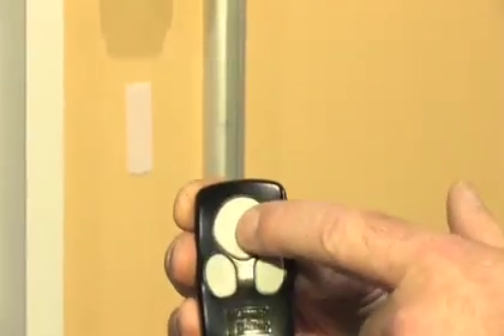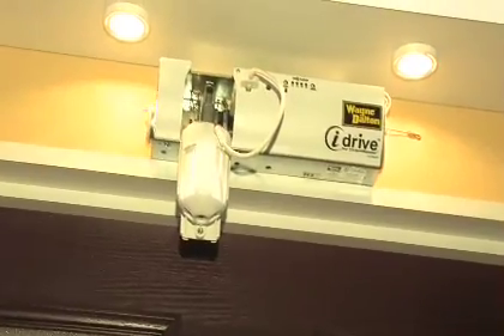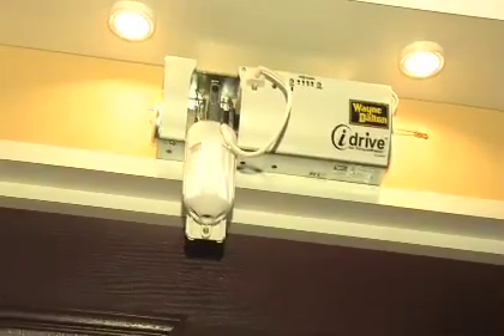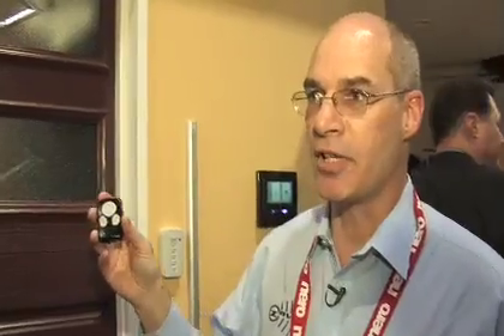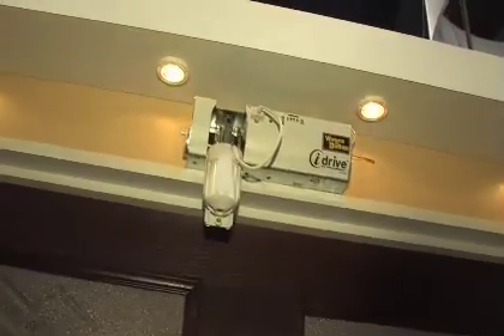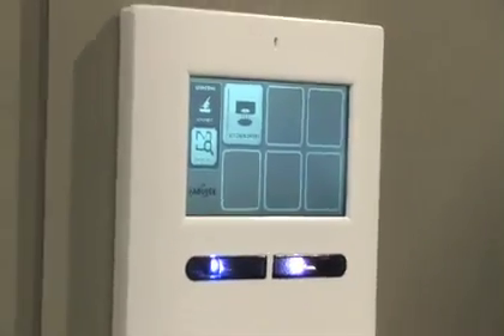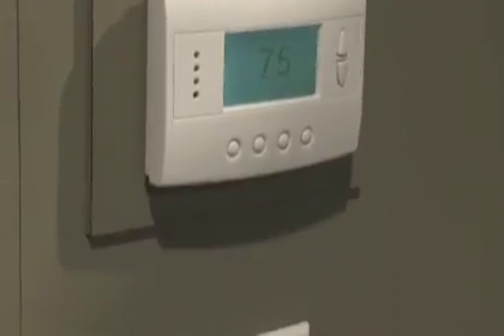Home Automation System from Z-Wave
Z-Wave's home automation system works with more than 170 manufacturers so you have flexibility. You can start small and use Z-Wave's home automation system to control your garage and light switches. Z-Wave's home automation system lets you control your home remotely.